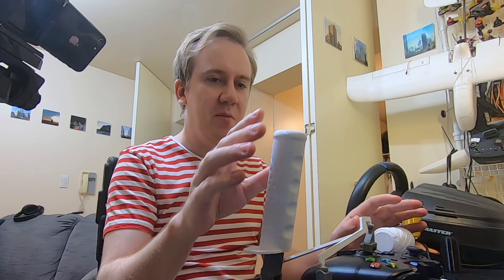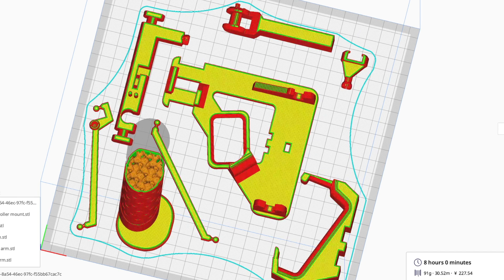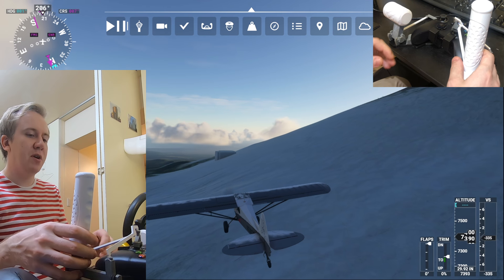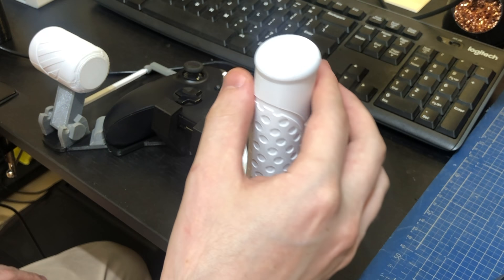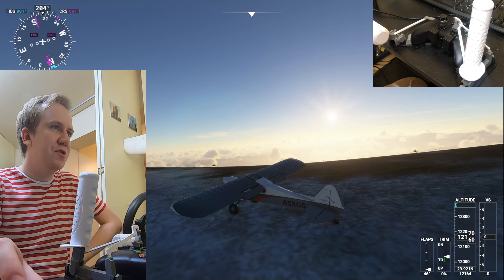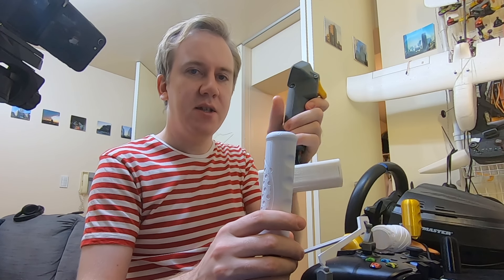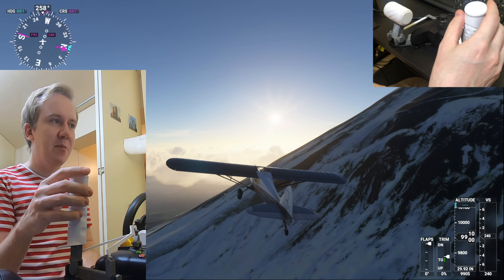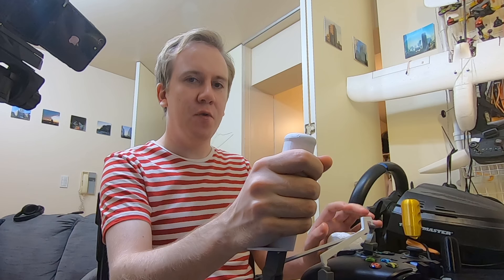Make your XBOX gamepad into a joystick HOTAS with this 3D printed extension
Let me show you how to 3D print this easy snap-together extension for your Xbox One controller and turn it into a precise HOTAS flight controller.